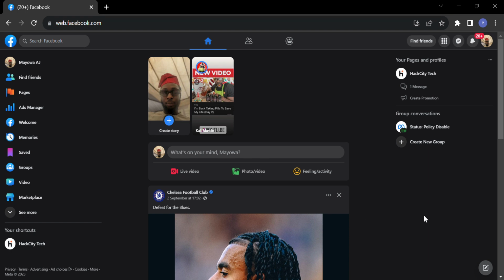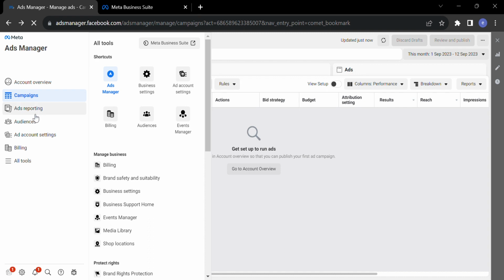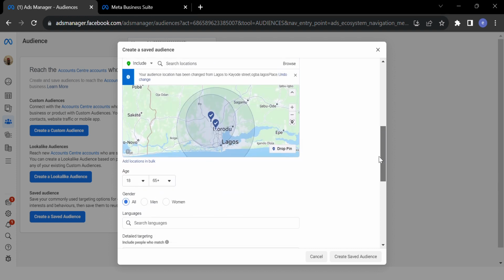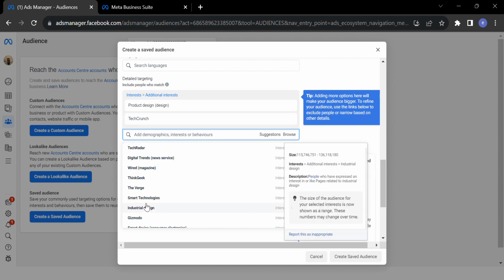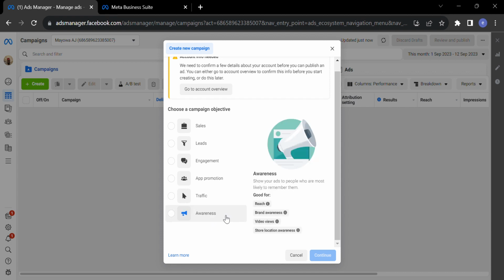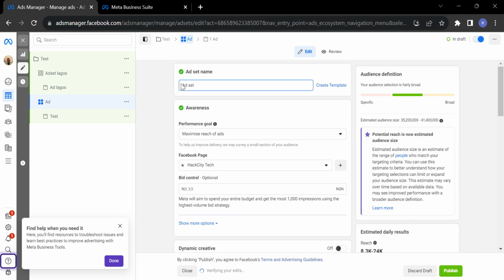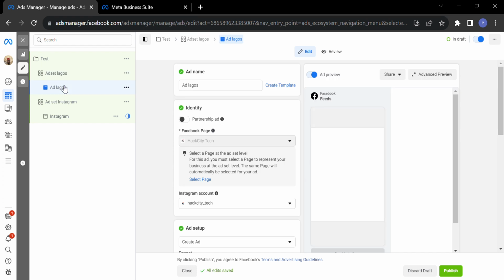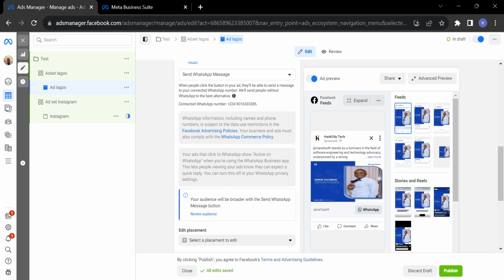How to run Facebook Ads that links to Instagram 2023 || Digital Marketing | Facebook Advertising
How to run Facebook Ads that links to Instagram || Digital Marketing | Facebook Advertising